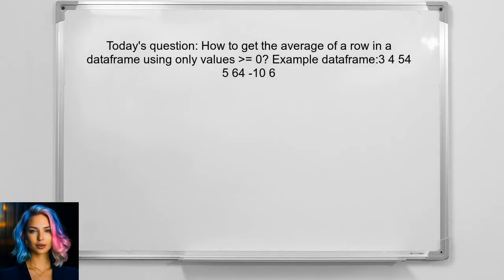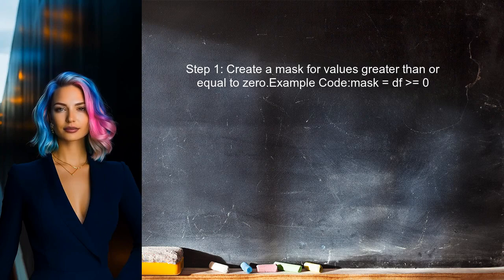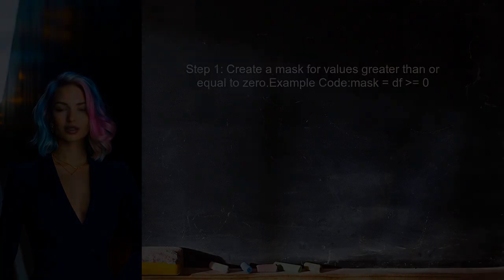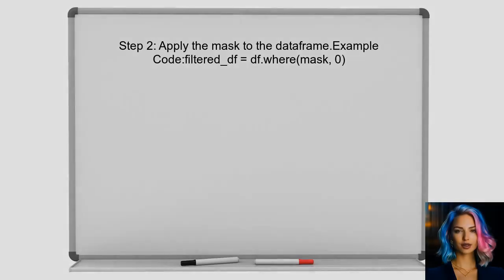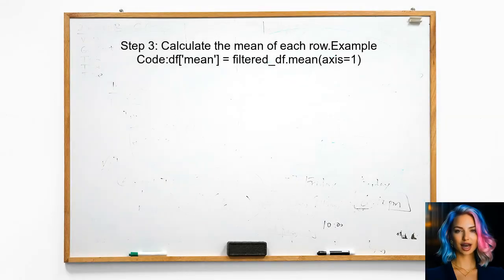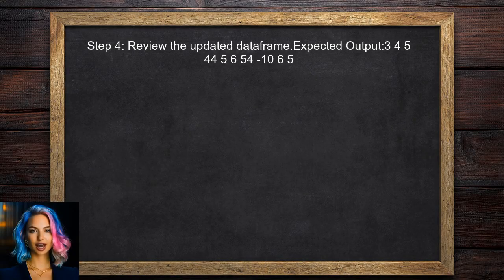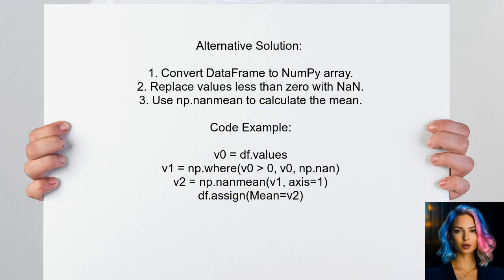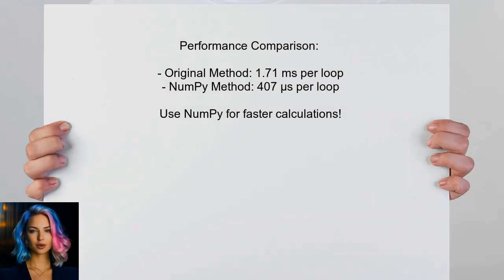How to Calculate Average of DataFrame Rows Greater Than or Equal to Zero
In this video, we will explore a practical approach to calculating the average of DataFrame rows that meet a specific condition: being greater than or equal to zero. Whether you're working with data analysis in Python using pandas or simply looking to refine your data manipulation skills, this tutorial will guide you step-by-step through the process. Join us as we uncover the techniques to filter and compute averages effectively, ensuring you can handle your datasets with confidence.

Today's Topic: How to Calculate Average of DataFrame Rows Greater Than or Equal to Zero

Related to